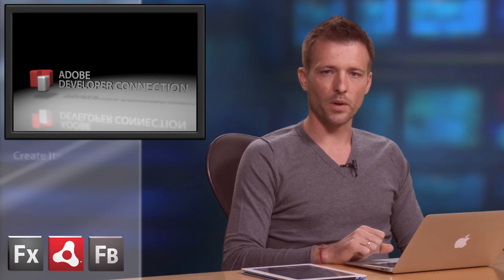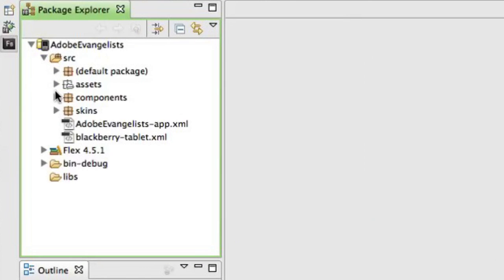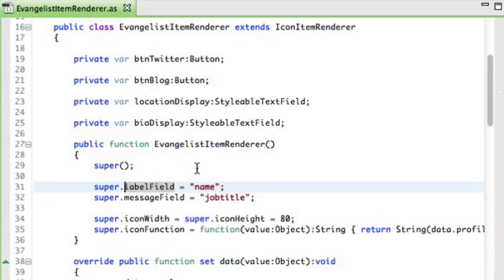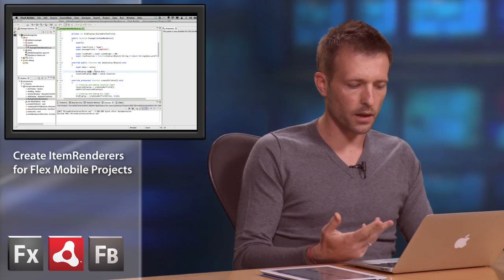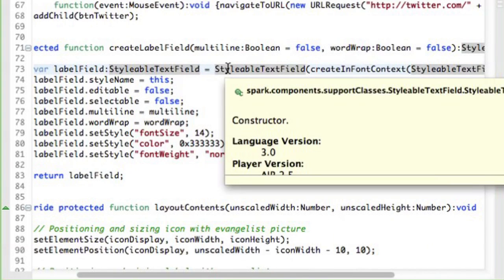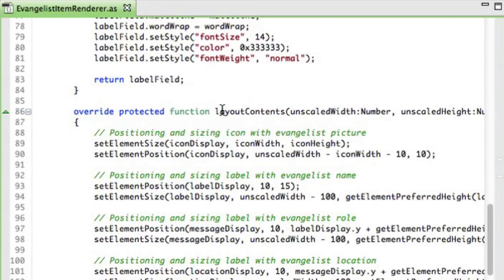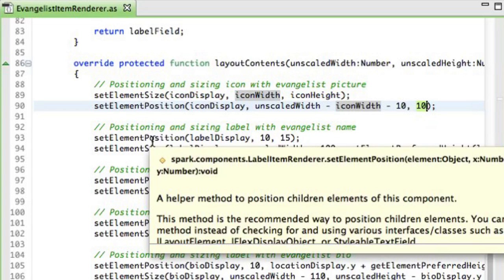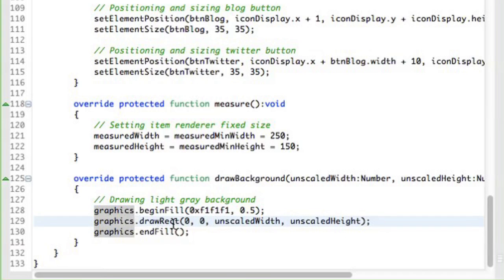ADC Presents - Create ItemRenderers for Flex Mobile Projects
Adobe Developer Evangelist Piotr Walczyszyn explains the process of creating custom ItemRenderers in ActionScript3 for Flex mobile applications, as well as the functionality they add to your projects.